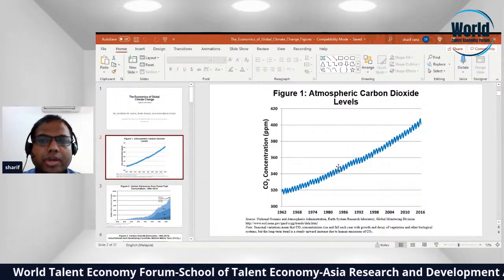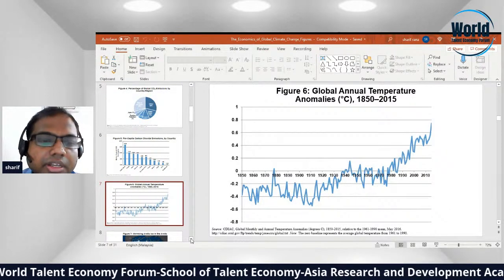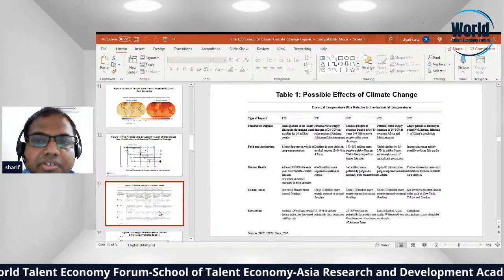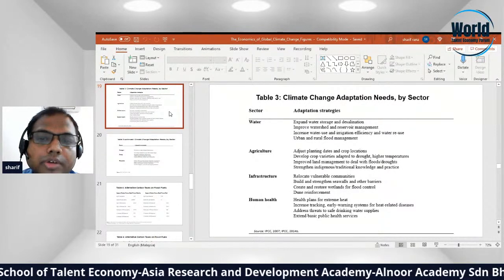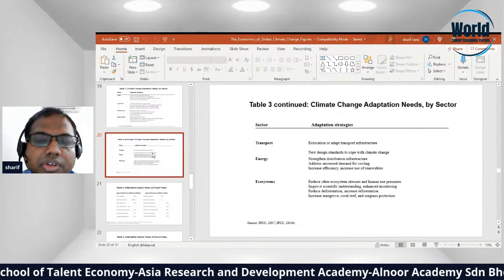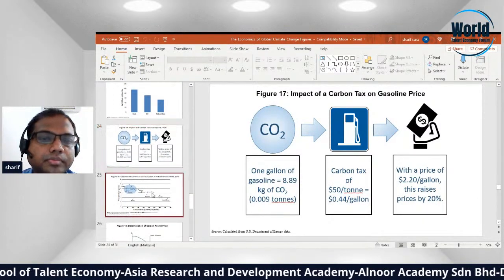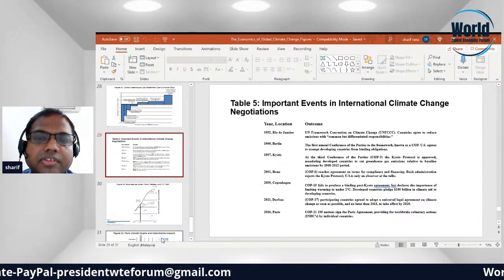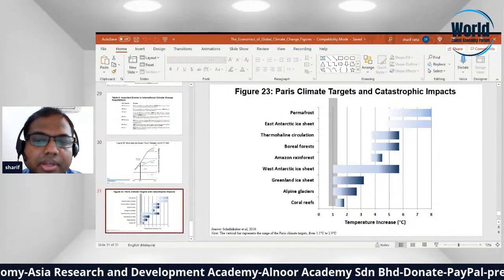Economic Innovation-Episode 248